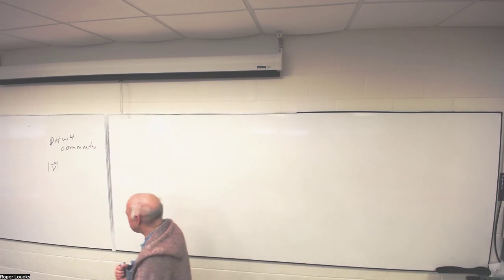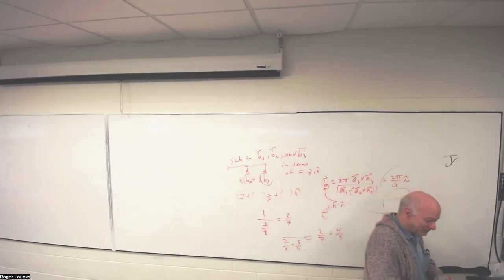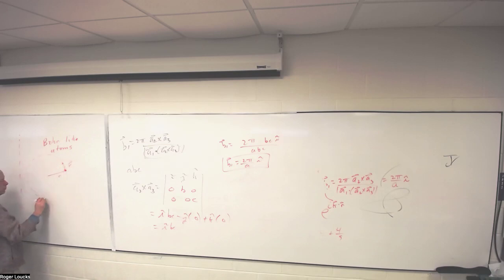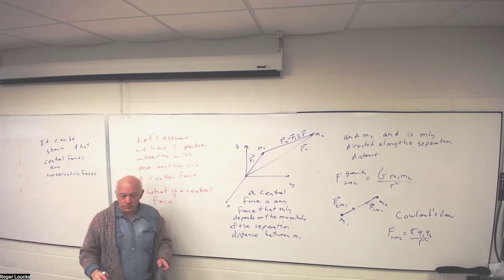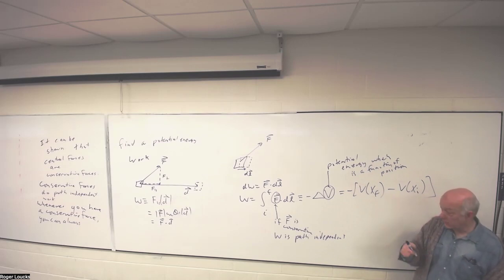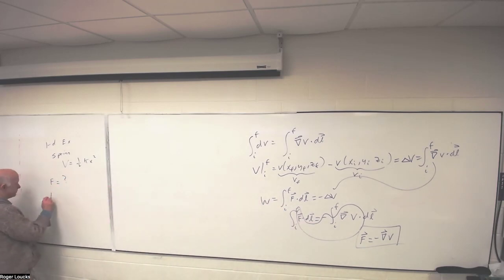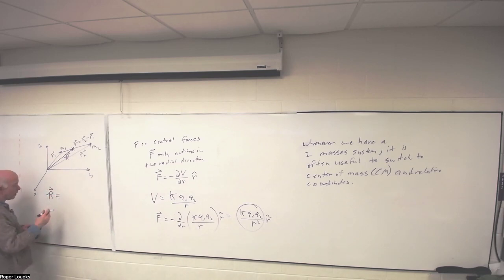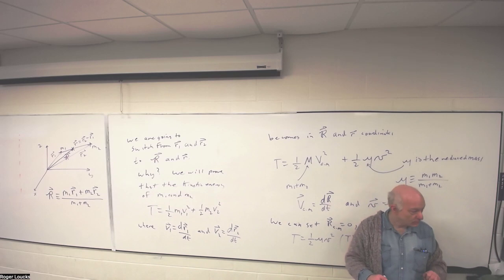Phys 326 Feb 20 S25